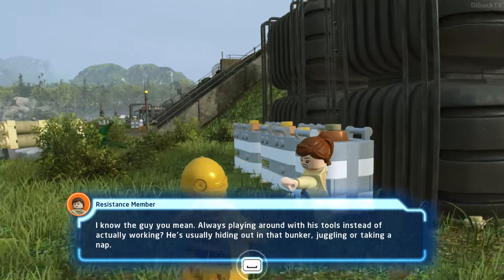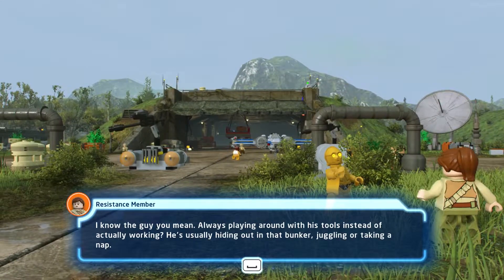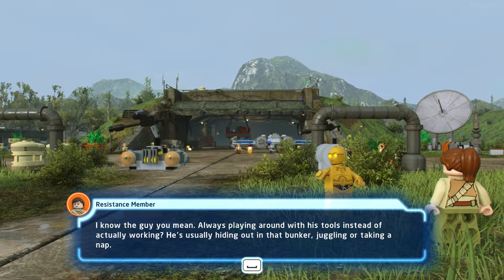LEGO Star Wars The Skywalker Saga Not the Sharpest Tool in the Box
Hello Community!! Welcome to DibuckTV Channel. You are currently watching LEGO Star Wars The Skywalker Saga Not the Sharpest Tool in the Box

Do you like to play video games? Do you want to know all the secrets and strategies for playing your favourite video game? Then look no further because I've got you covered!

▶️ Not the Sharpest Tool in the Box. This LEGO Star Wars The Skywalker Saga video shows how to do Not the Sharpest Tool in the Box LEGO Star Wars The Skywalker Saga mission.
This Not the Sharpest Tool in the Box LEGO Star Wars The Skywalker Saga video shows the right location where need to go, what need to do and how to do that.
Not the Sharpest Tool in the Box LEGO Star Wars The Skywalker Saga mission is a part of the LEGO Star Wars The Skywalker Saga main / side / puzzle quests.
You can find this Not the Sharpest Tool in the Box LEGO Star Wars The Skywalker Saga mission in Resistance Base zone.

If you stuck Not the Sharpest Tool in the Box LEGO Star Wars The Skywalker Saga mission come and check out what you missed out from Not the Sharpest Tool in the Box mission
If you interested other LEGO Star Wars The Skywalker Saga mission or other guide video then feel free and come look around on my channel.

Enjoy this LEGO Star Wars The Skywalker Saga Not the Sharpest Tool in the Box mission video.
I hope I can help you with this LEGO Star Wars The Skywalker Saga Not the Sharpest Tool in the Box mission video.

What's up, everybody? Dibuck is here. This channel is ideal if you're looking for the best full game guide and gameplay walkthrough. I share my strategies and tips for success in various games of different genres. I cover everything from how to level up quickly to where the best dungeon is in this channel. I'll show you all the in-game items that will make your character stronger and guide you through every step of a full edited walkthrough. If you're stucked in any MMORPG quest come and look around I make guide of all the quests in the popular and latest MMORPG games as well.

Dibuck